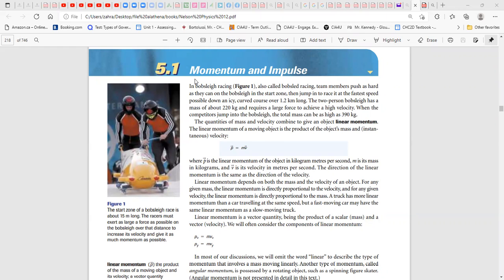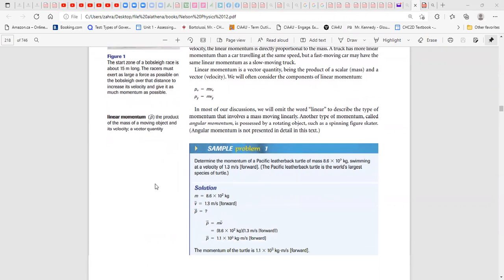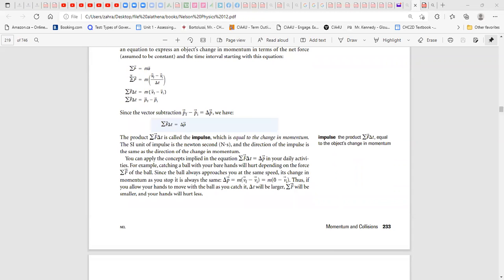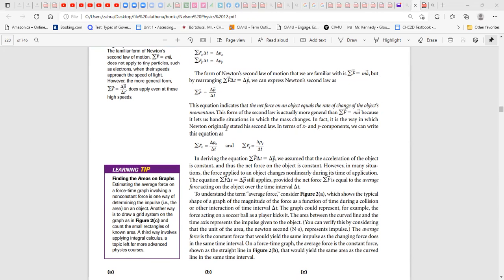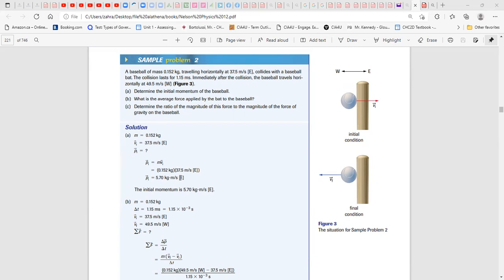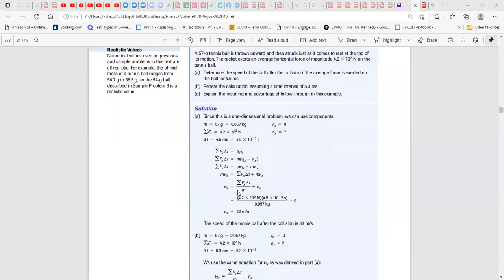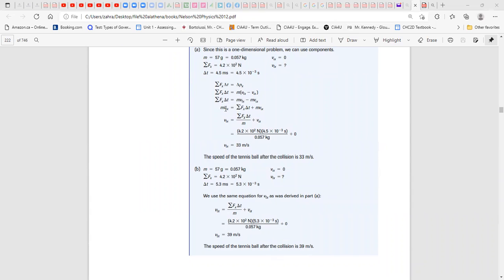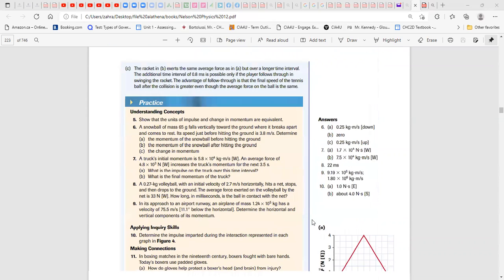5 1 momentum and impulse